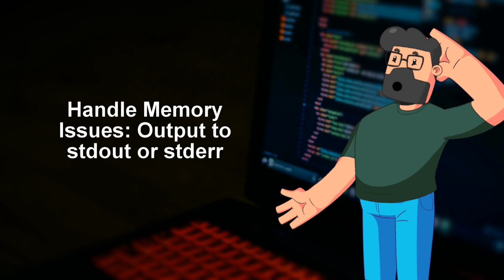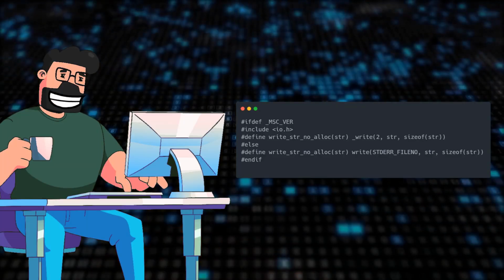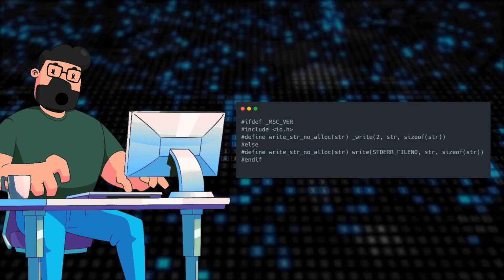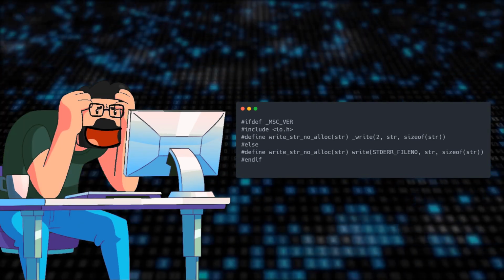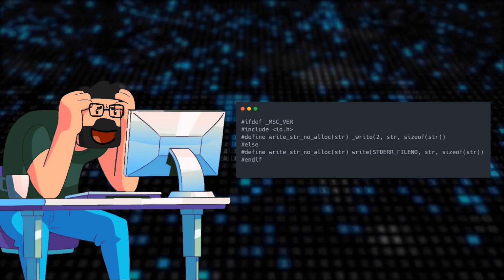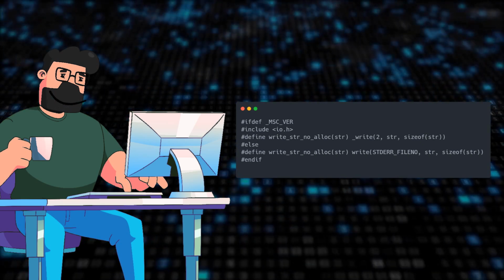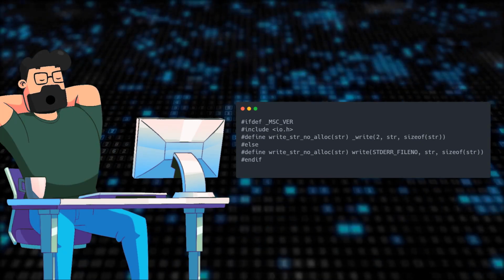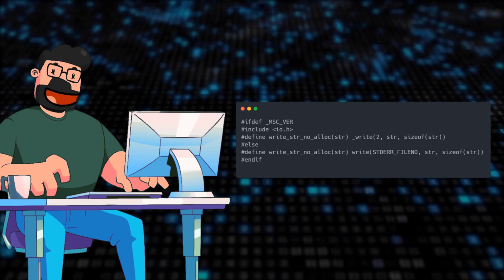Handle Memory Issues: Output to stdout or stderr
Learn how to handle memory issues by outputting to stdout or stderr when running out of memory.

✅ VIDEO INFO:
00:00:00 - Solving memory errors in C code! 🛠️
00:00:16 - Solving memory error with direct functions.

This solution would not have been possible without the contributions of users: Tenobaal and dbush